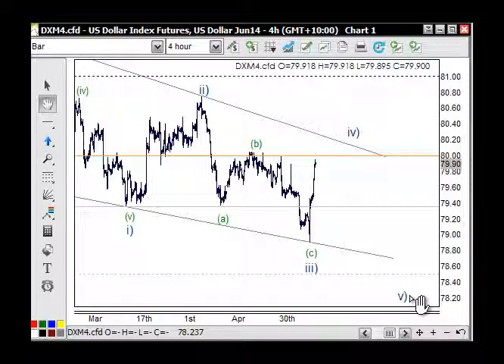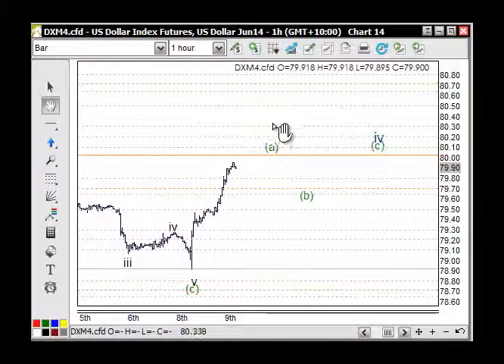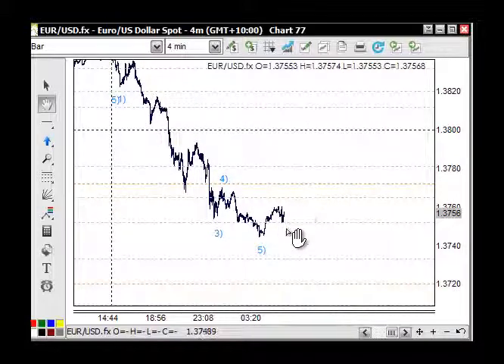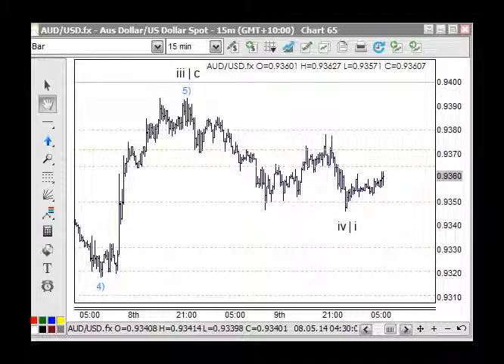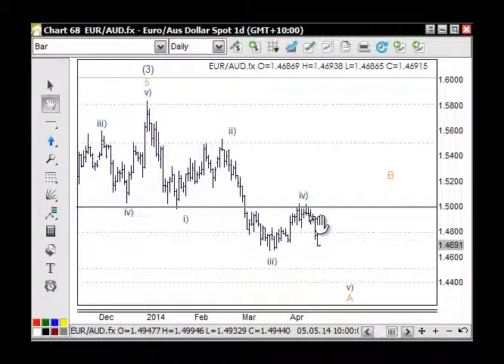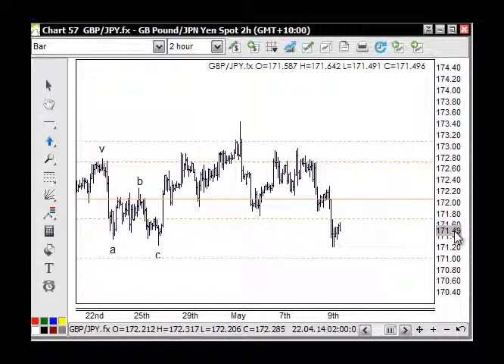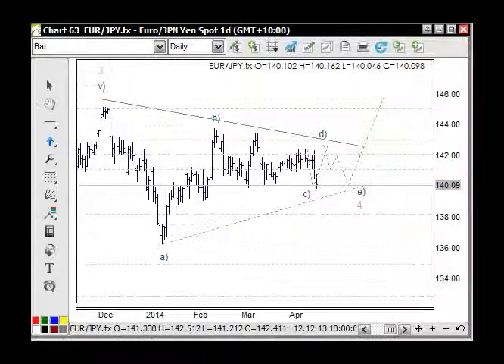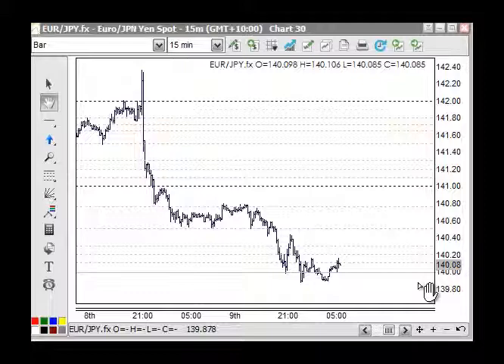CFD Trading Forex Video Report 9 May 2014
Forex

TradingLevels: tested support on TL8 | 80.00 creates a positive market.
Elliott Wave: The move up looks like an unfinished five waves, a move back to 79.77 then a move above 80

EURUSD 1.3757
TradingLevels The ECB doesn't want the Euro above 139 as they mentioned a good month or so... The 1.38 is the price level that will see swings then develop as support or resistance
Elliott Wave:  The sharp move down is a bit tricky to count because of the sharp initial spike. But the main point is looking for a retest of the move down, so from the current lows expect a retest back up the resistance price points are 1.3772, 1.38 and 1.3830
Trading Strategies:  looking for a corrective bounce back to 138+ then a move down to around 137
Trades:

AUDUSD 0.9360
TradingLevels: The midpoint 9350  is a line in the sand for being long or short.  On the daily the market is moving into the overbought zone, so expect at minimum further sideways price patterns. While the market is above 9272 its bullish, even though the market can retrace back to the 61.8% level 9272
Elliott Wave: The low around 9350 is either the retracement as Wave iv or a top is in place and the move down from the top  9390 is Wave i.
Trading Strategies:9350 as tested resistance for short trades and 9372 as support for long trades
Trades: Long on 9272 Stop 9346

EURAUD 1.4692
TradingLevels: expect new lows below 14650 Wave iii)
Elliott Wave: Wave v) of A down around 144
Trading Strategies: Add to shorts on weak retracements
Trades: Short 1.49 Stop 1.4813 Target 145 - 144

GBPJPY 171.56
TradingLevels: In the bigger picture the 172 has not been retested as the resistance, which it will try and do now. The 172 as support or resistance dictates the larger trend direction.
The market will look to retest 172 (72) While the market is above 171.50 it will push higher the 171.72 is the resistance then 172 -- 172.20
Elliott Wave:
Trading Strategies: Short weakness in the retest or sell new lows
Trades: Short 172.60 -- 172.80 Stop 172.33

EURJPY 140
TradingLevels: The daily is oversold at 104 expect a bounce. The 141 is the resistance
Elliott Wave: Triangle Wave C) at 140
Trading Strategies: Add if the 140 becomes the tested resistance
Trades: Short 141.50 Stop 142.11 Take profit at 140

Treasuries

10 Year US Treasury Yield 2.62% (TNX/ Previous EOD Price)
TradingLevels:  265 resistance
Elliott Wave:   Support 250
TradingLevels: Resistance at 125 Notes are overbought on the daily
Elliott Wave:  can fail at this high as the pattern up can be counted as corrective